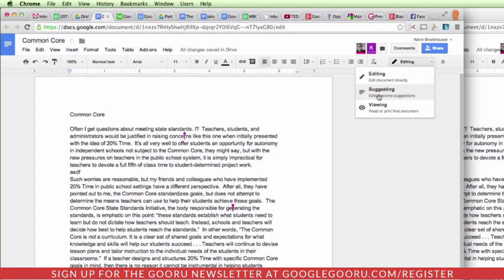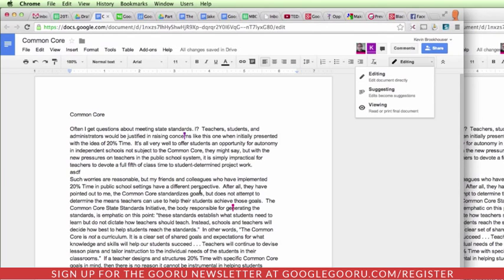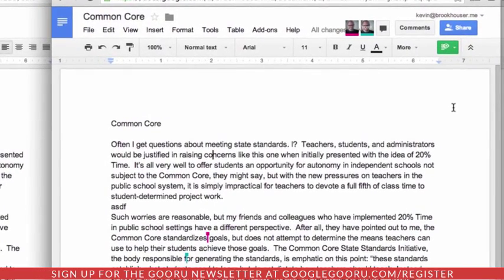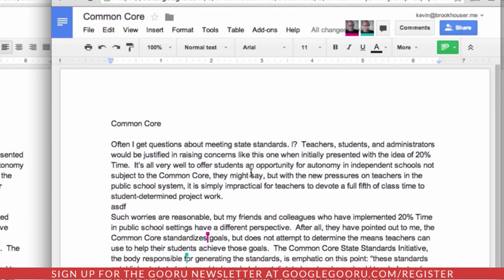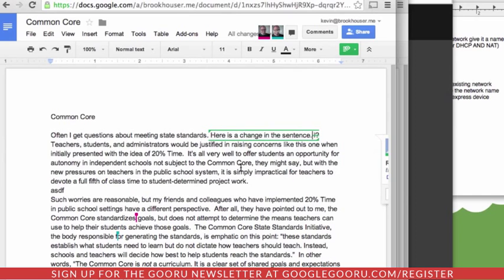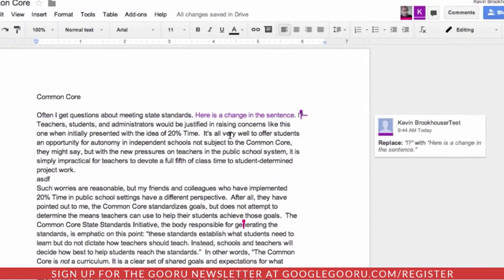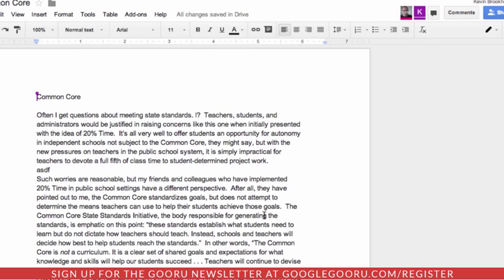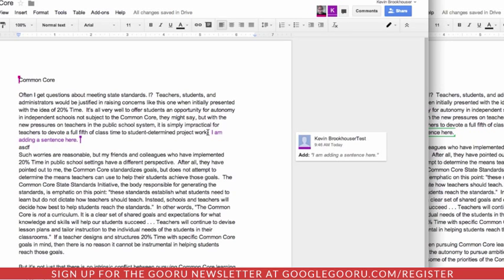Suggested Edits in Google Docs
At the keynote presentation for Google I/O 2014, Google announced a new feature called Suggested Edits for Google Docs. This new feature adds redline editing and deeper Office integration.

The lack of redline editing in Docs has been a major issue for many users, especially those attempting the switch from Microsoft. With Suggested Edits, users have access to a very similar feature, making it even easier to get off of Word.